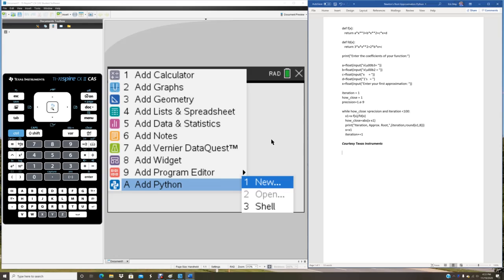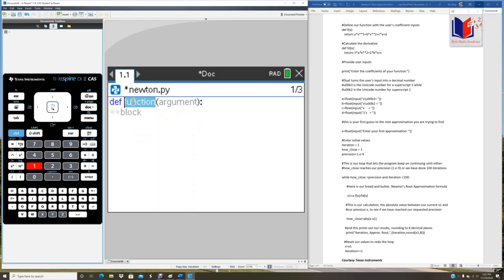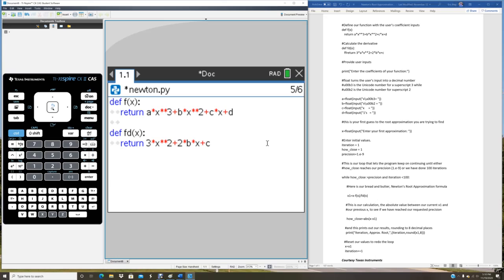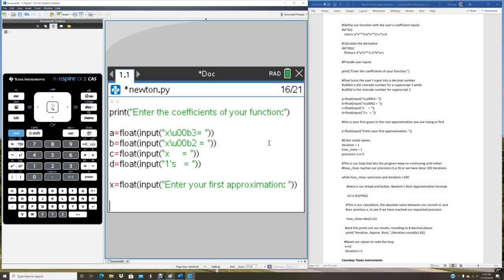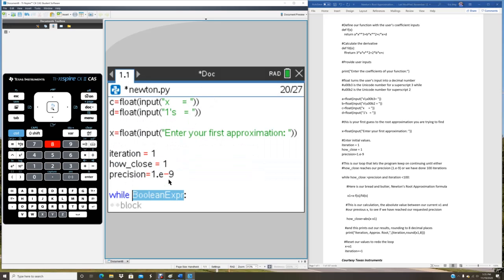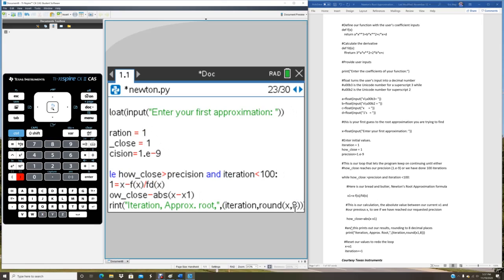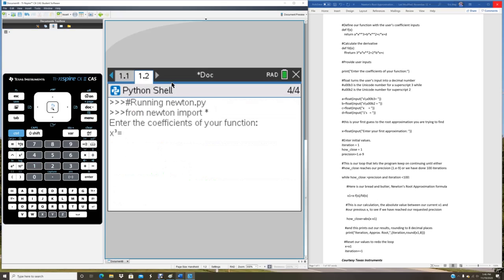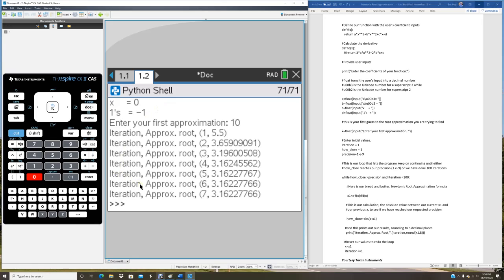Python Programming Tutorial Module 2 - Input Methods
A tutorial in the use of python on ti nspire cx ii calculator